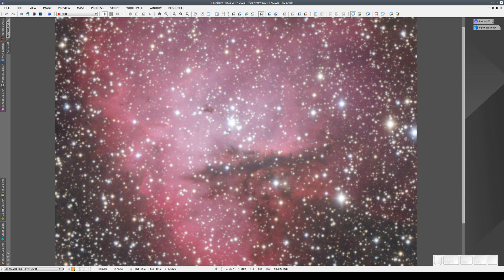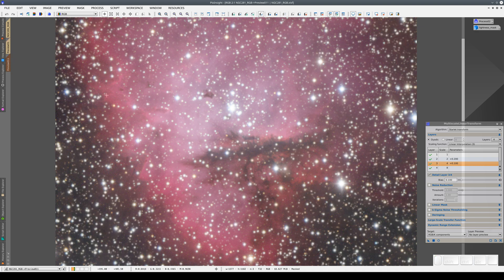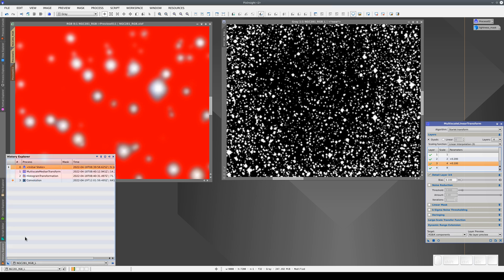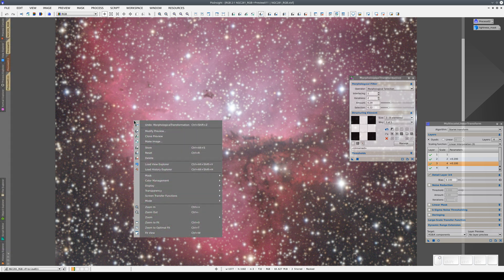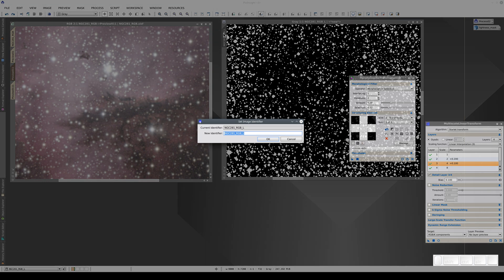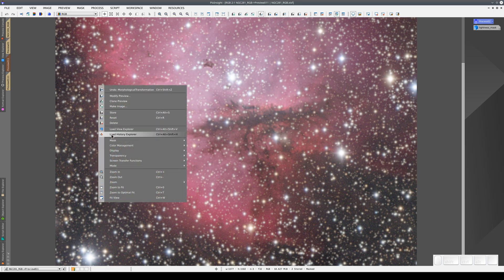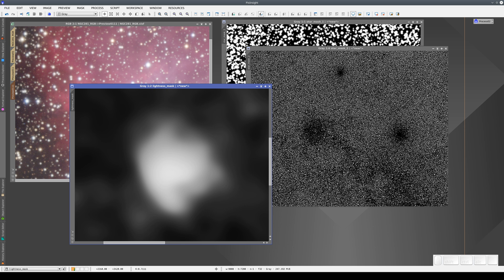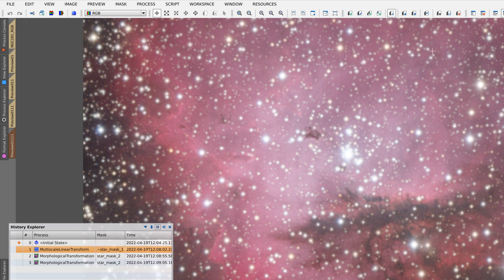Introduction to PixInsight — 25 Processing History (Part 7)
An introduction to PixInsight processing histories (part 7)

00:37 The need for a mask in the processing history
02:09 The problem of modifying an already applied mask
05:12 Organizing masks to preserve the processing history
07:31 Non-destructive mask improvement case